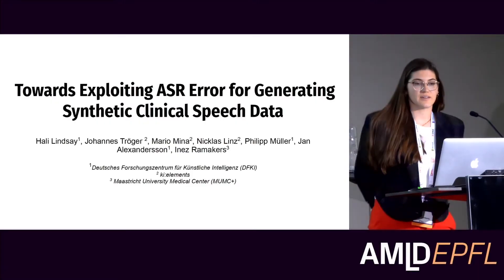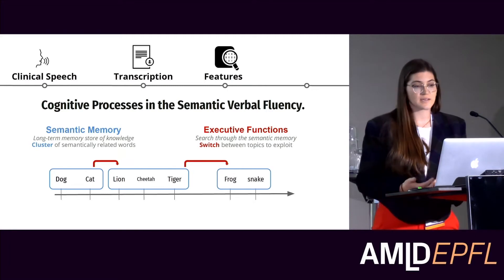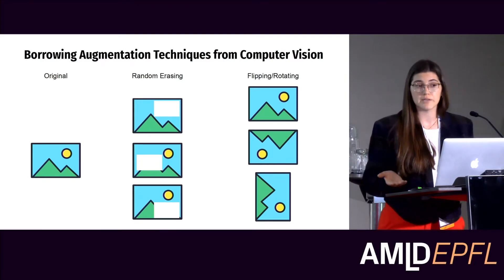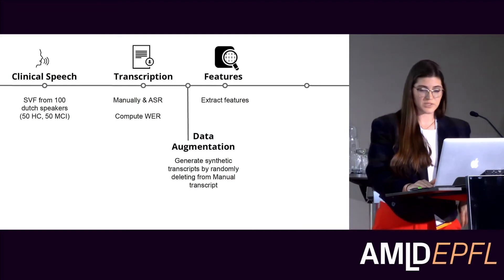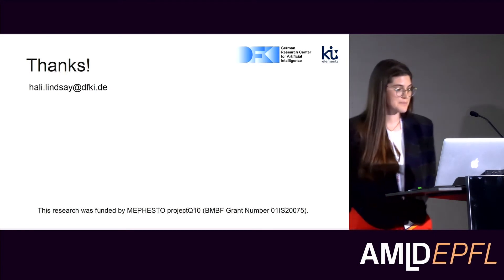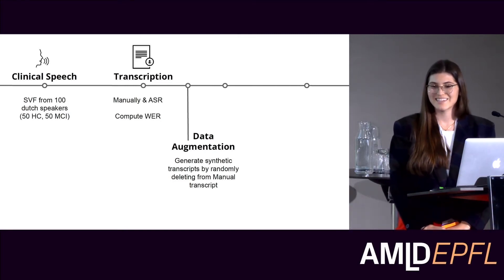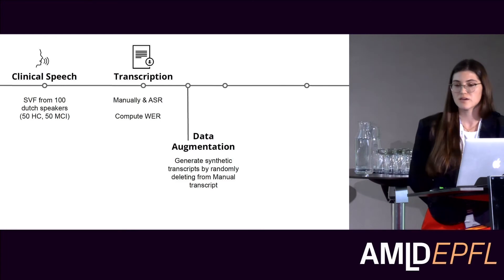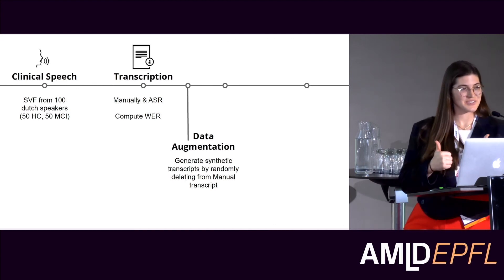Towards Exploiting Automatic Speech Recognition Error For Generating Synthetic... | Hali Linds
Applied NLP Technologies for Physical & Mental Health in Practice
"Towards Exploiting Automatic Speech Recognition Error For Generating Synthetic Clinical Speech Data"
Hali Linds